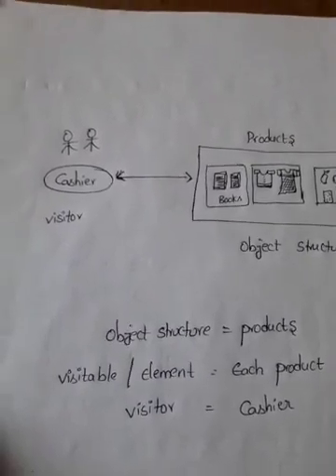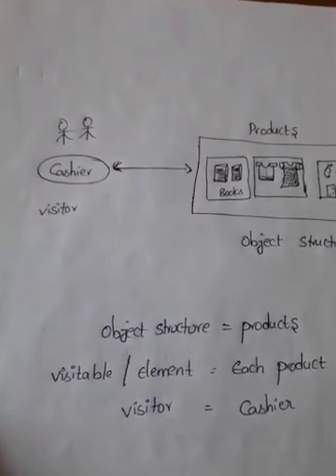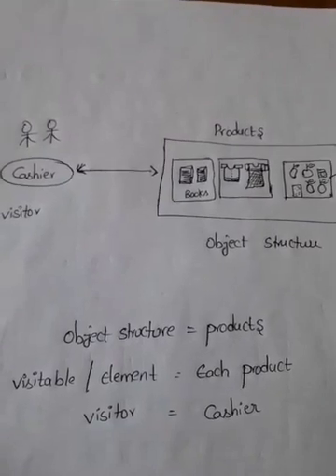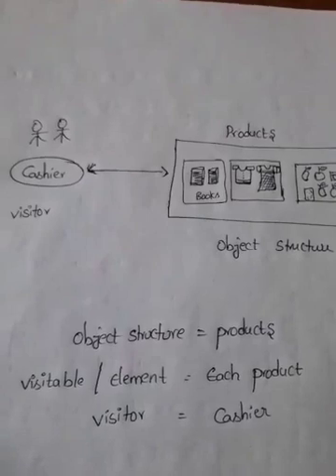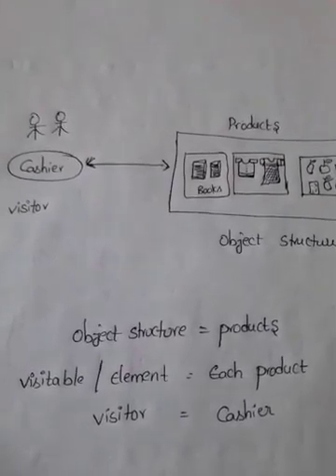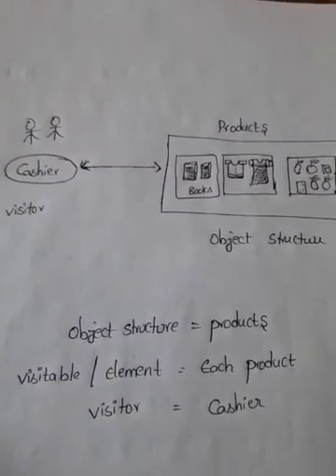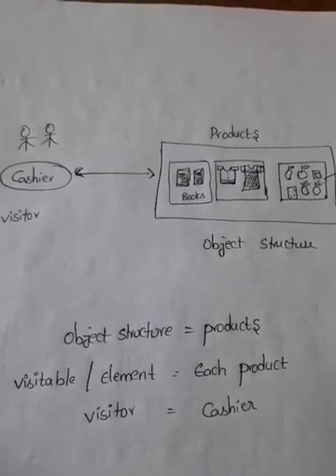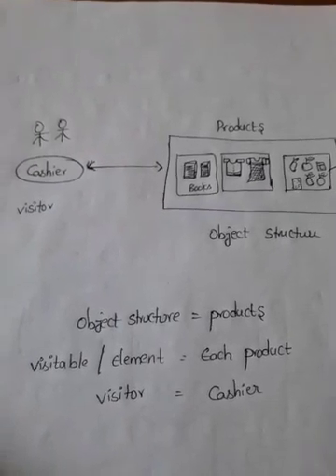Visitor Pattern part-1